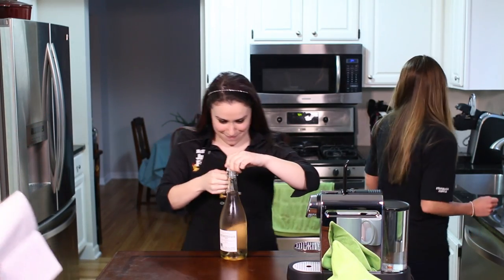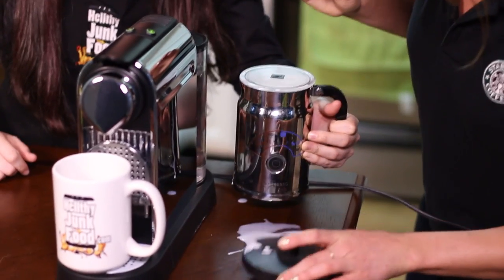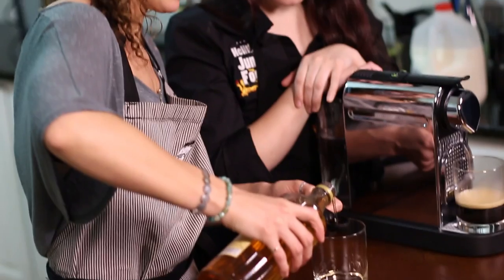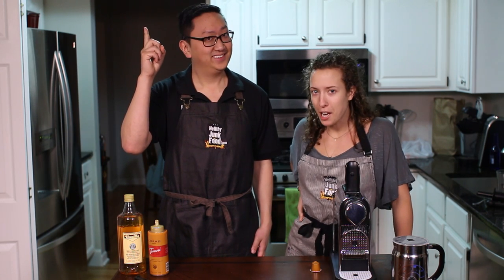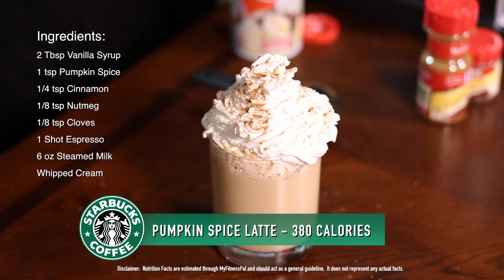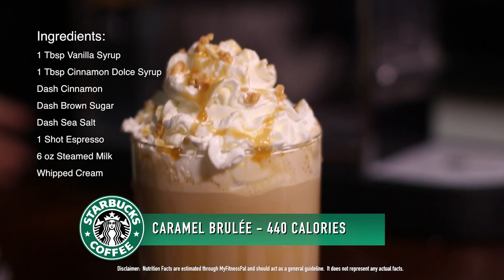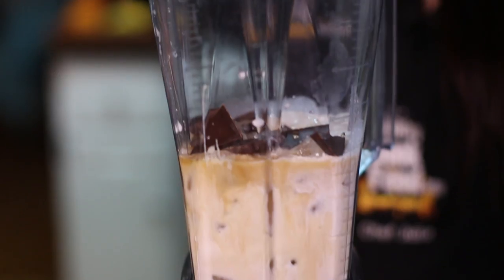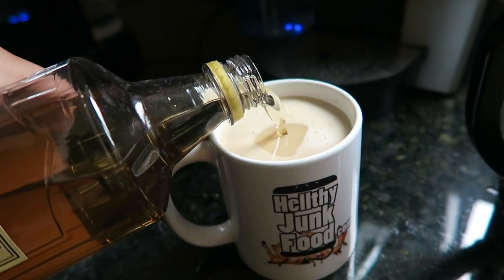DIY Starbucks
So we were stupid and decided to make 10 Starbucks drinks on a Friday night with champagne involved.  Join us on our caffeinated journey, deep into the heart of rapid heart rate learning several tips, tricks techniques and facts about making sooo many different beverages from Starbucks.  We save Julia's favorite for last and my favorite was thrown in there randomly, but regardless drink responsibly, don't mix an upper with a downer and cheers to not drinking boring black coffee.  Big thanks to Hannah Banana and Kayleigh Rhymes for accommodating us with their knowledge and hospitality.

See Full Recipe Details @
Things You'll Need:
• Nespresso Machine
• Milk Frother
• Vanilla Syrup
• Cinnamon Dolce Syrup
• Caramel Syrup
• Peppermint Syrup

Ingredients:
• Espresso
• Milk
• Chocolate Sauce
• Caramel Sauce
• Whipped Cream
• Ice
• Caramel Bits
• Dark Chocolate Bar
• Condensed Milk
• Heavy Cream
• Pumpkin Spice
• Cinnamon
• Cloves
• Nutmeg
• Brown Sugar
• Sea Salt

iMovie Jingles:  Swing City Long, Fireside

"Sneaky Adventure"
"Sneaky Snitch"
"Investigations"